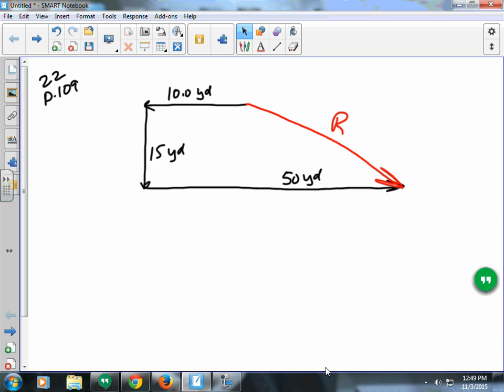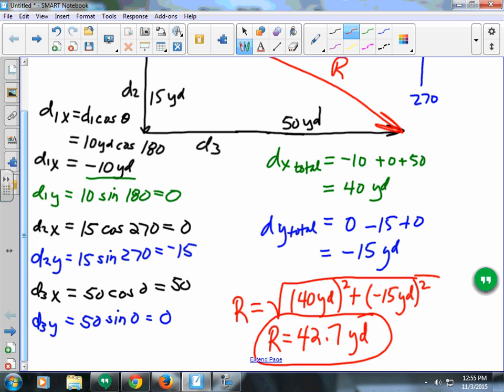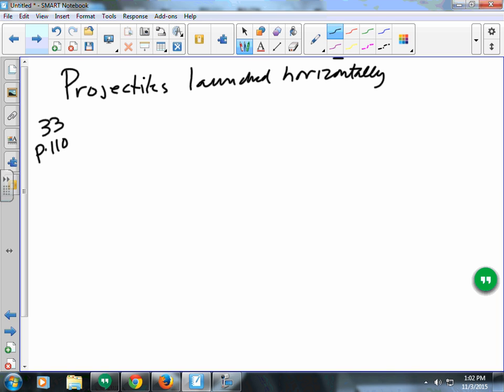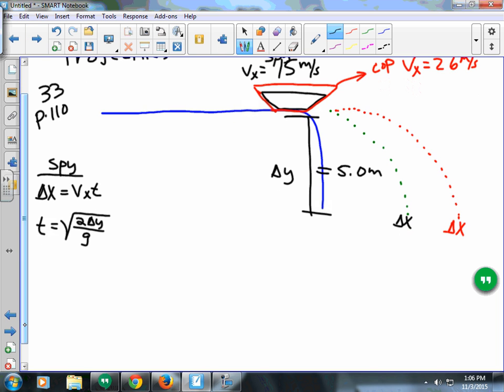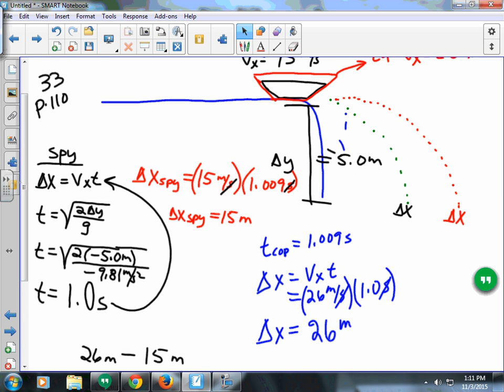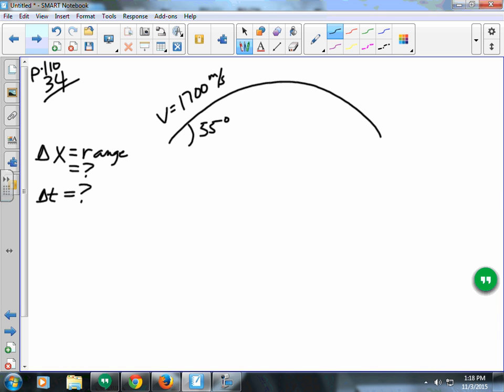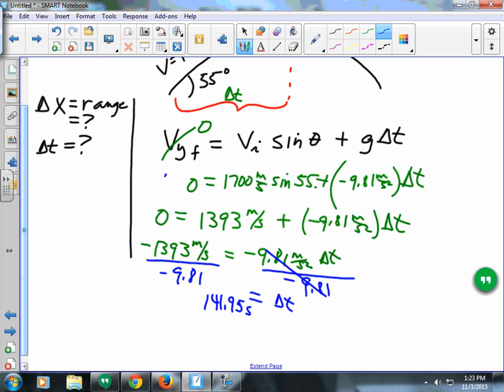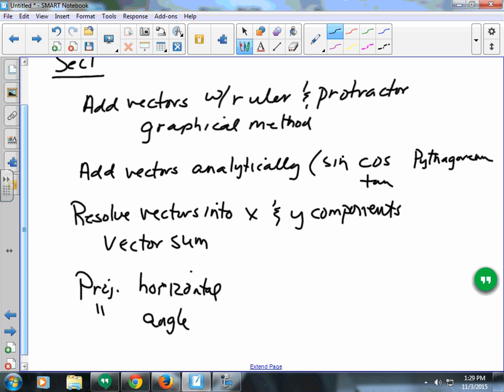Physics Nov 3,2015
Review of projectiles launched horizontally and at an angle.